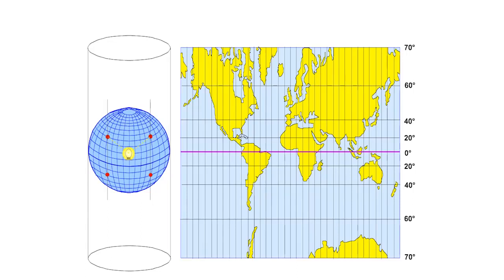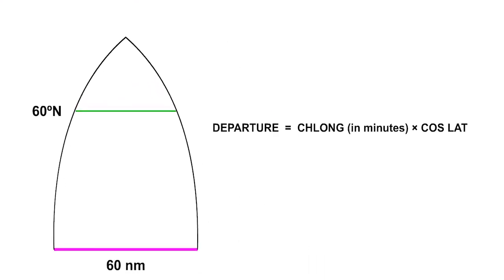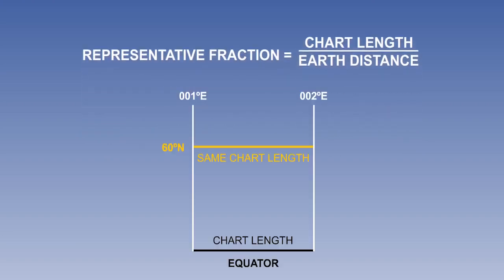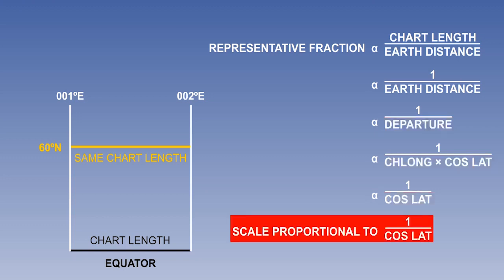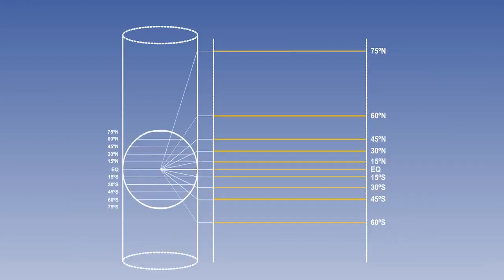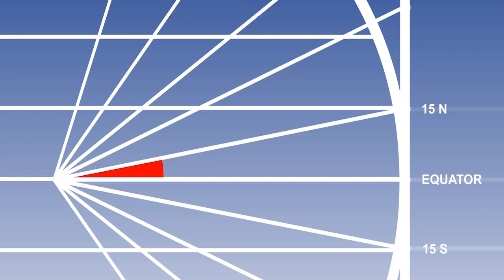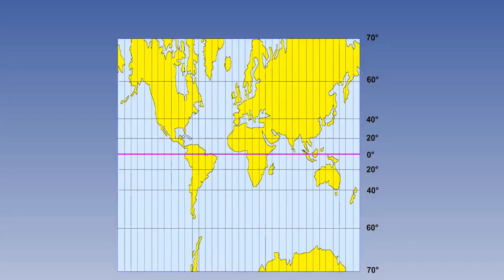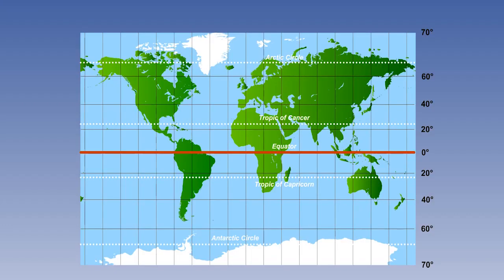51 Normal Mercator Principle of Construction